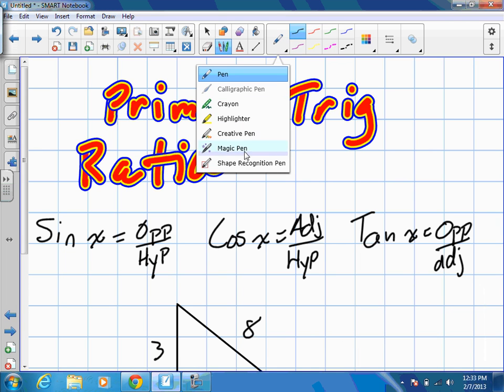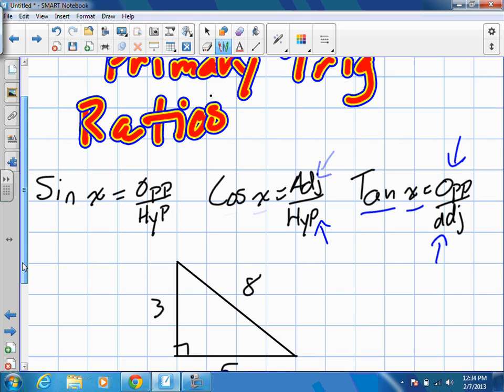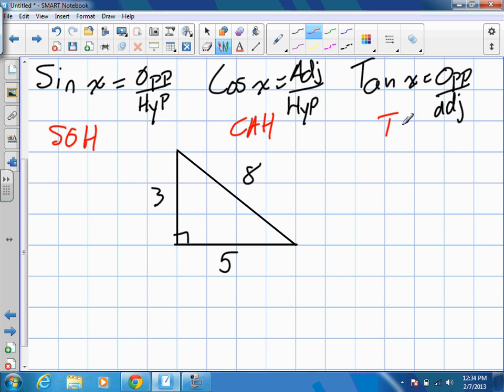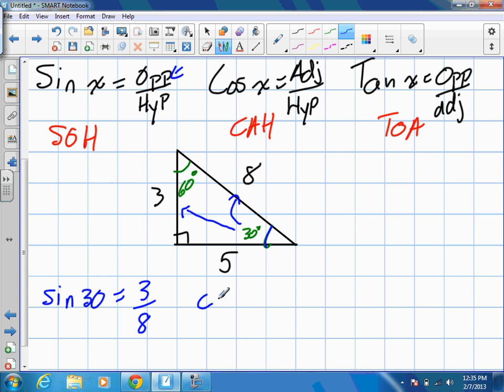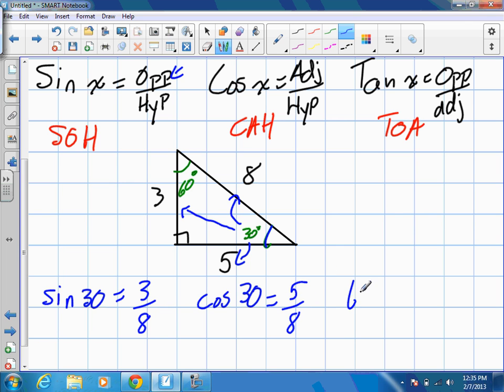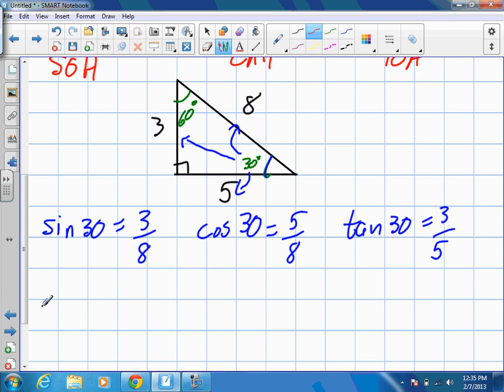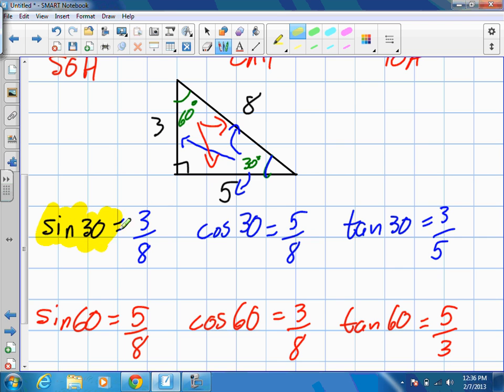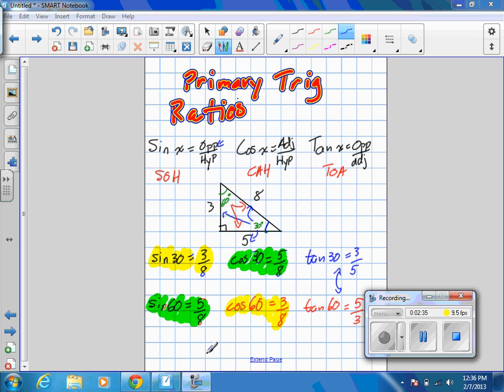Primary Trig Ratios Grade 12 College Pre Req Skills 2 7 13